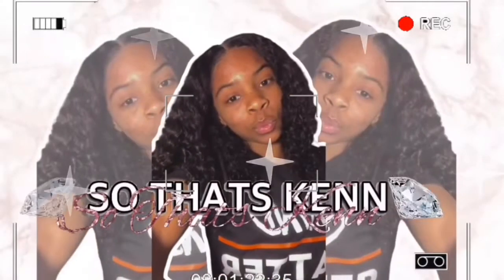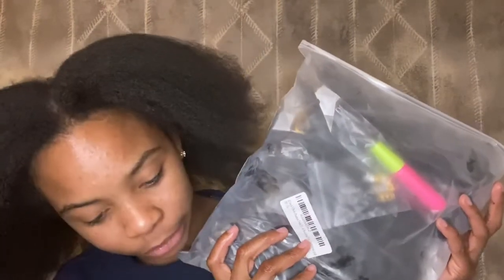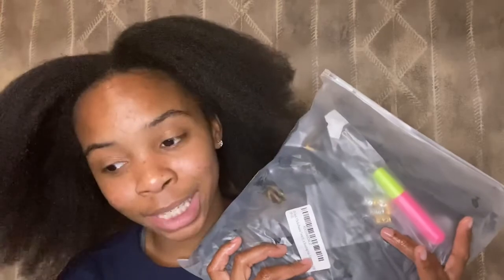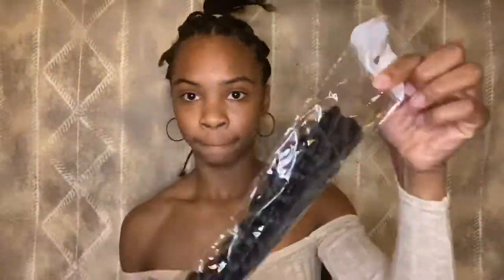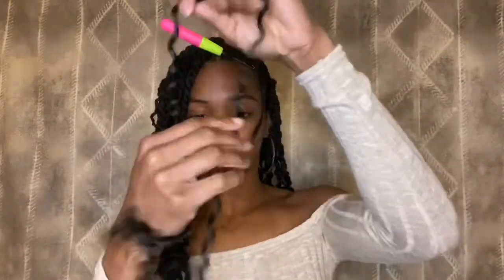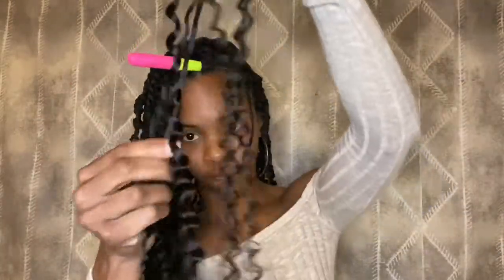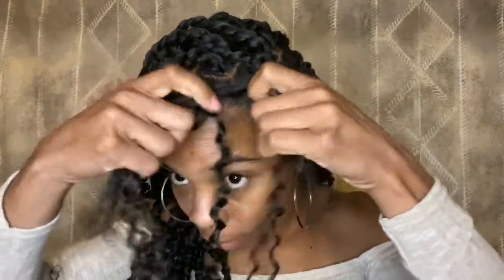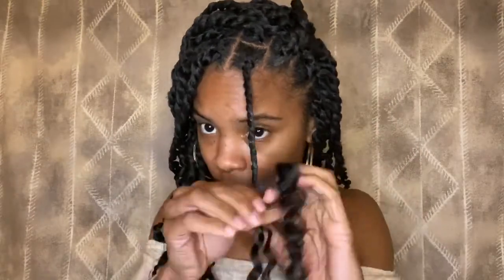FAILED BOB LOCS TURNED INTO DOING PASSION TWIST FOR THE FIRST TIME.| *NO RUBBERBAND METHOD*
Hello Kennbugs! Back with another hairstyle video! I hope you all enjoy my video because I definitely think you will find this amusing...

You know I'm not going to leave my kennbugs hanging. Below are some timestamps:
intro: 0:00
details about hair: 1:15
parting: 3:22
installing: 6:15

Here are some details links below if you need them:
freetress water wave 22" :